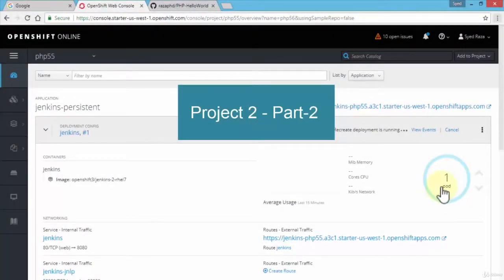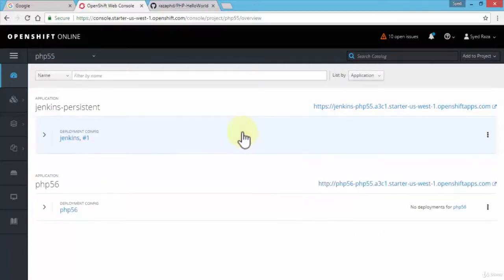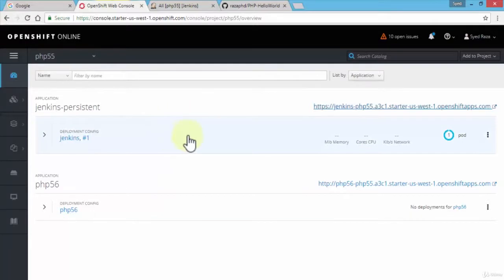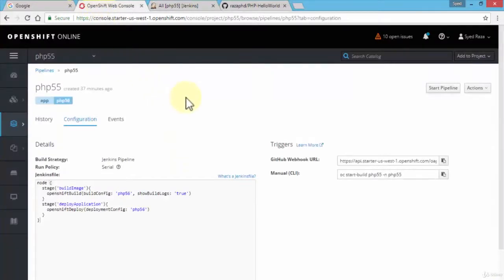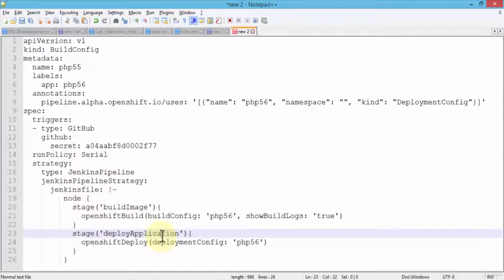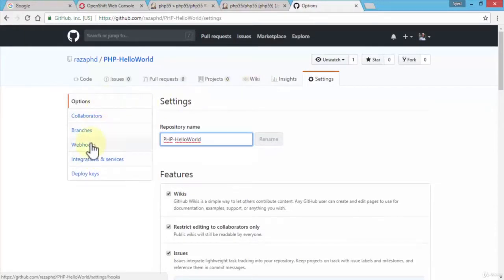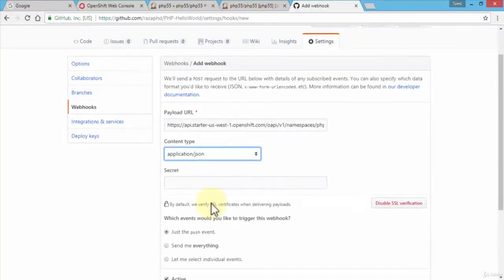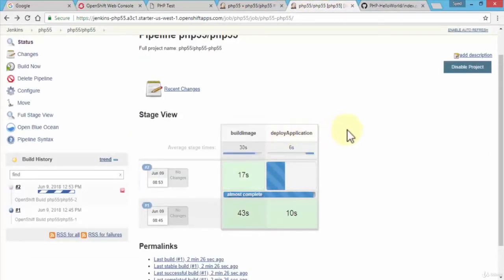Jenkins Continuous Integration Pipeline Workflow Build - Part 2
Red Hat OpenShift With Jenkins: Master DevOps For Beginners
Learn from scratch Red Hat OpenShift with Jenkins Continuous Integration with DevOps and Command Line Tools (CLI)